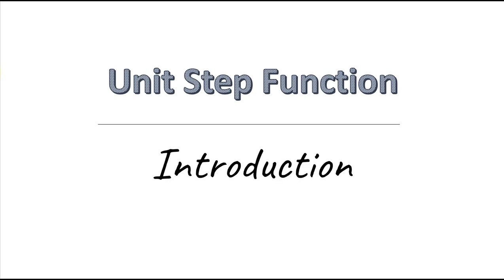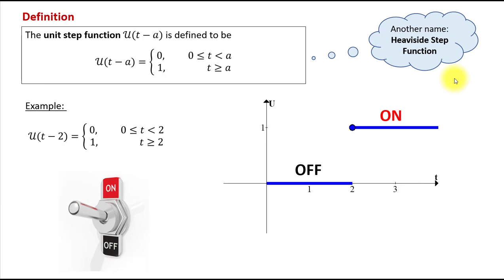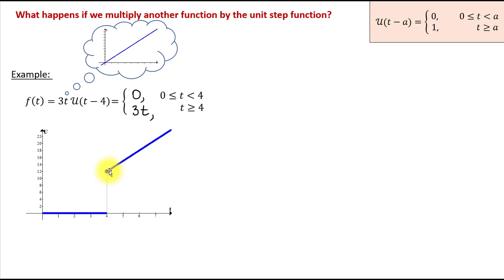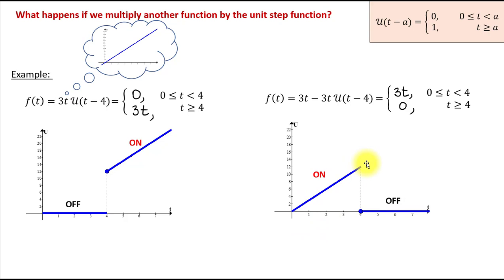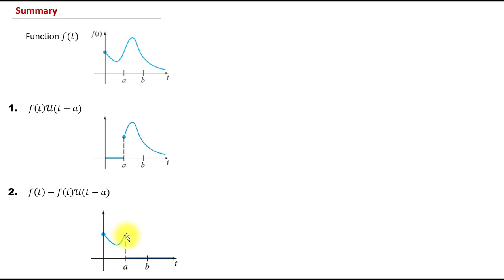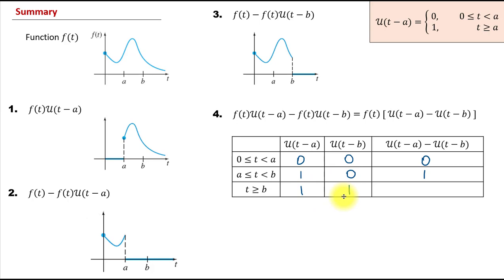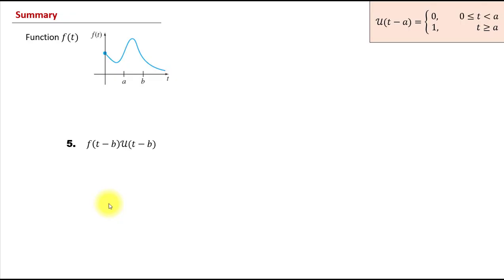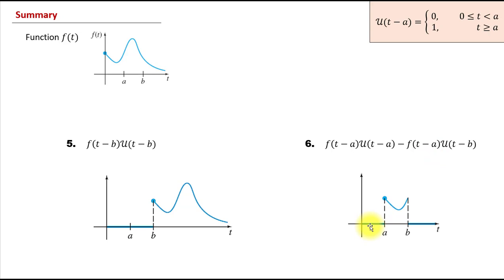Unit Step Function (Heaviside Step Function)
Learn about the unit steps function (or Heaviside step function) and how it can be used to turn on and off other functions.